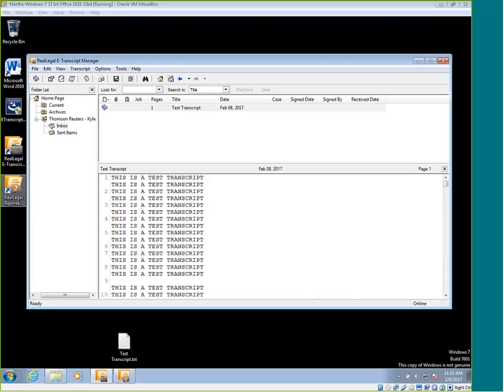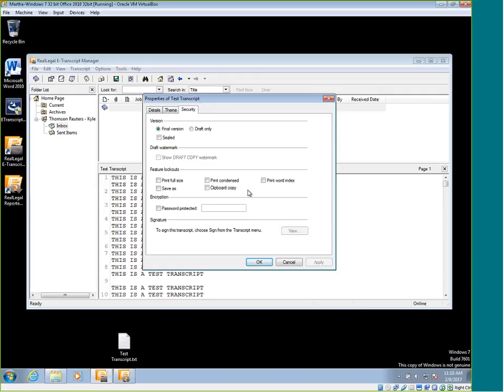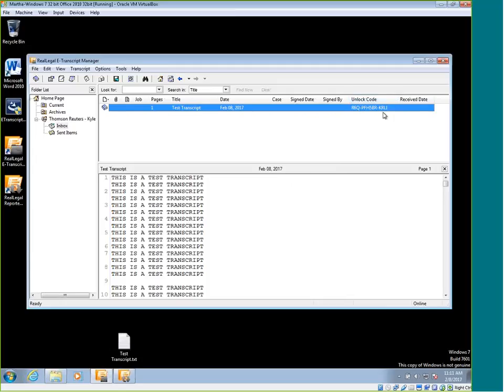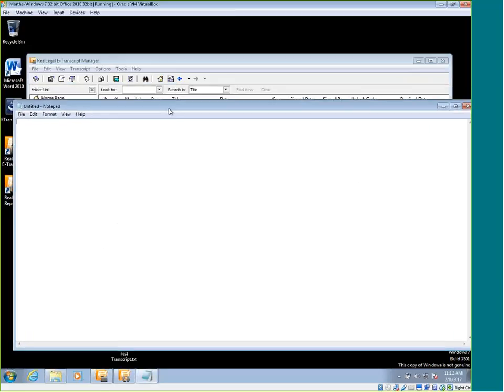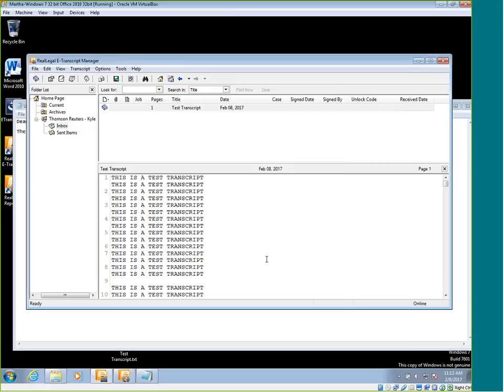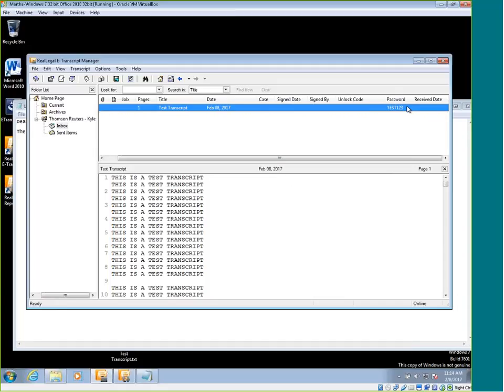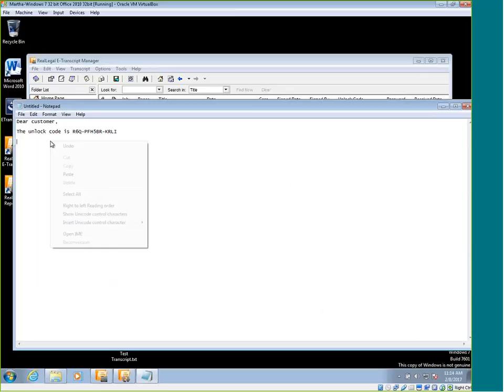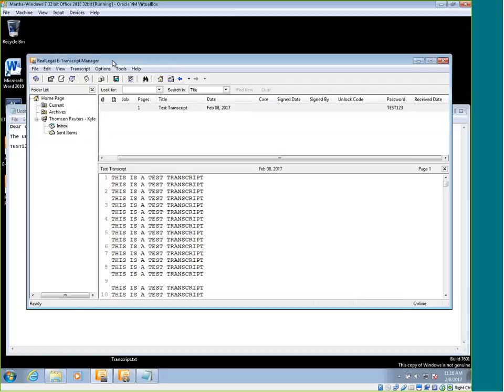Thomson Reuters RealLegal – How to use lockout codes/passwords in E-Transcript Manager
Thomson Reuters RealLegal enables the use of lockout codes to lock features within transcripts so you will be able to have full control over what your customers can and can’t do when receiving a transcript. Passwords can be used the same way but also make sending a transcript with sensitive information even more secure.

Thomson Reuters RealLegal software is used by court reporters and reporting agencies to produce files for attorneys, such as signed and bundled transcripts that include exhibits and video synced bundles.